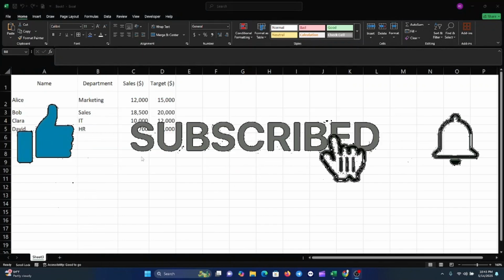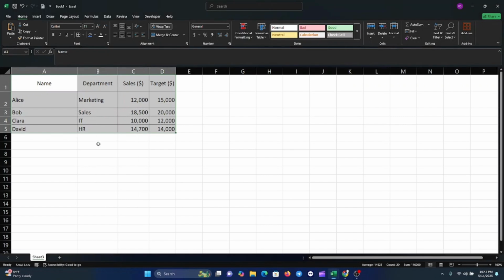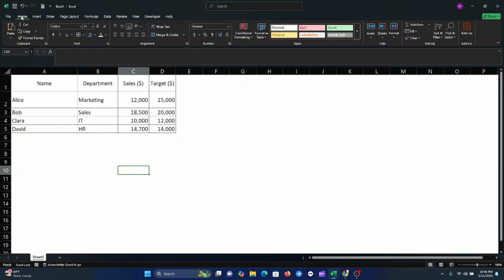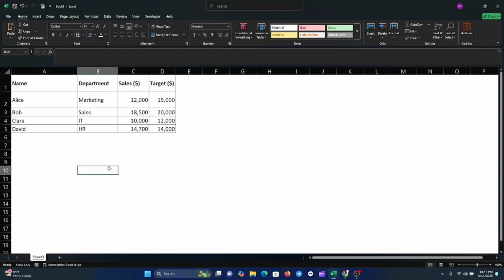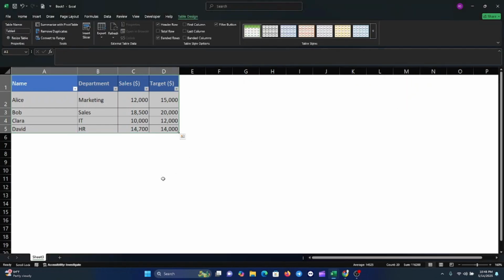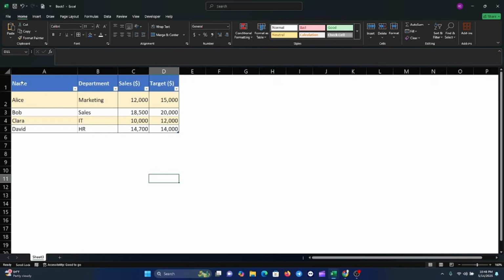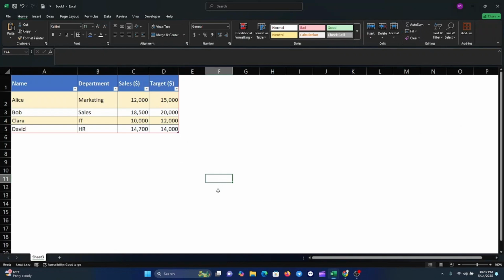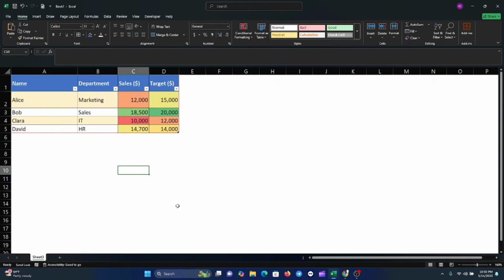How to Add Borders and Colors to Your Excel Table (Beginner-Friendly Excel Tutorial)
In this quick Excel tutorial, learn how to make your spreadsheet stand out by adding borders and colors to your tables. Whether you’re working on reports, invoices, or schedules, formatting with color and lines helps highlight key data and makes your sheets more professional. Perfect for beginners and office pros alike!

🧠 What you’ll learn:
How to apply all borders
How to color header rows and data cells
How to use “Format as Table” for polished visuals
📊 Example used: Sales Report Table
⏱️ Time-saving tricks included!